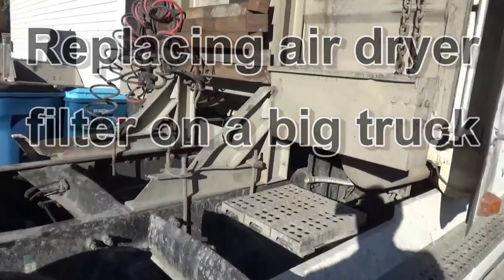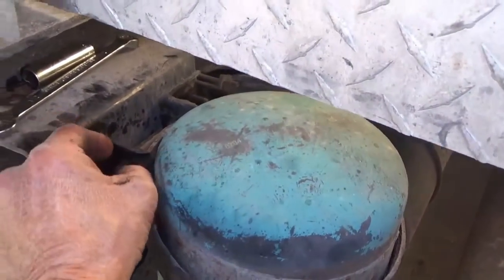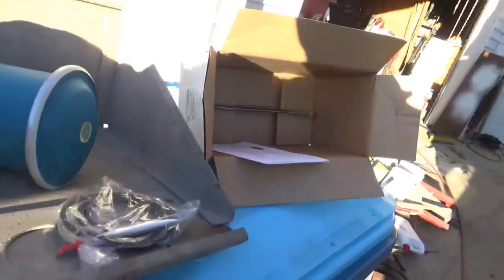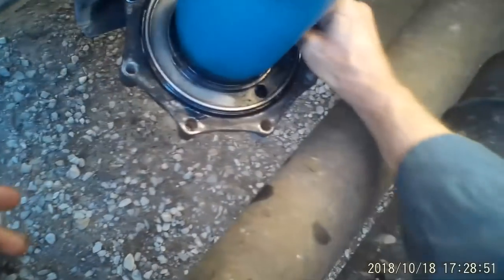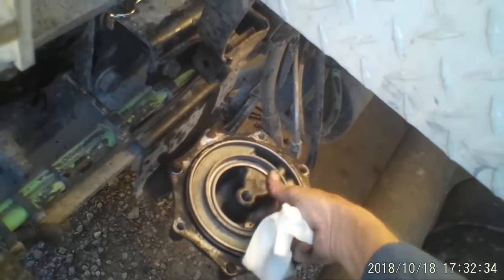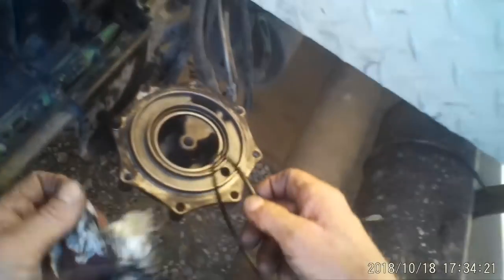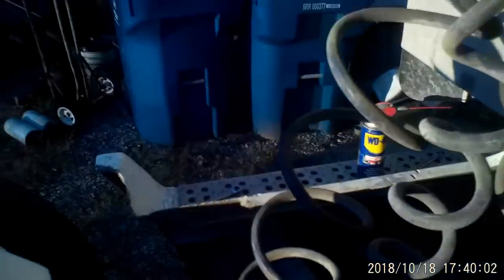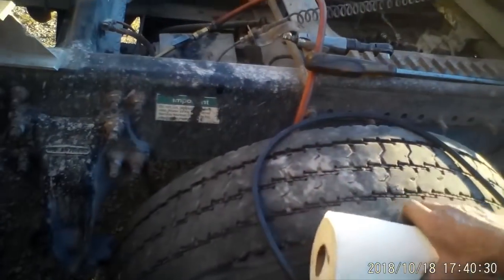Replacing old style air dryer filter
An earlier video of the same type of dryer filter replace and also whole dryer replacement.